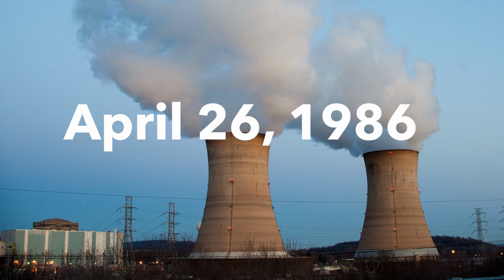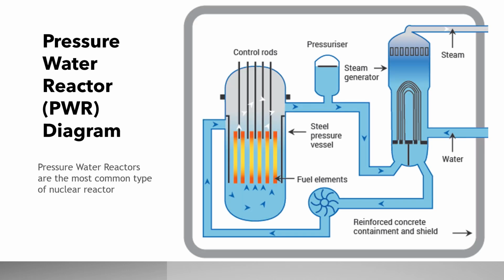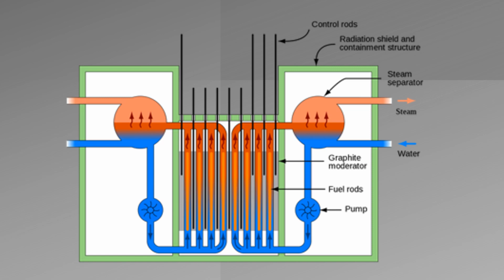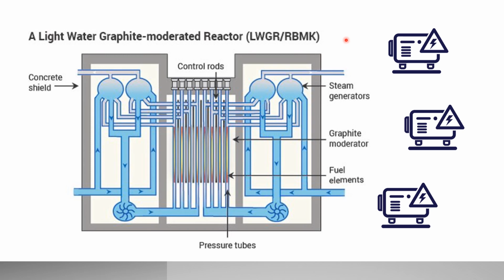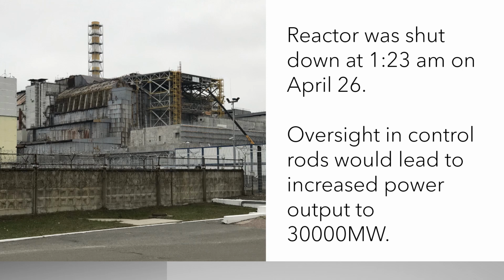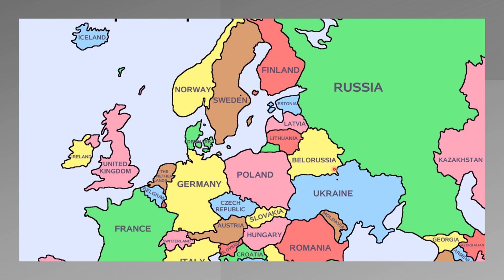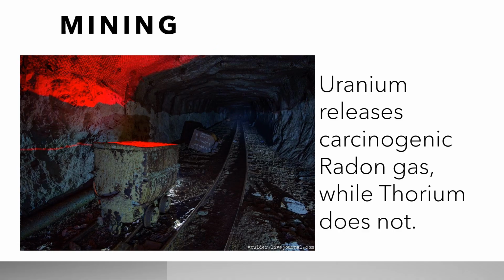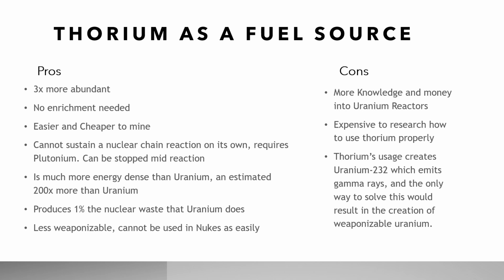Could Chernobyl "Happen Again"?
We all know about the Chernobyl Disaster at this point, but it's not too clear how it happened. Is it something we should worry about?

Video produced by Summit using PowerPoint.

Update on September 1st
Chapters:

0:00 Overview
0:59 Nuclear Fission
1:28 Reactor Components
1:43 PWR and RBMK Reactors
2:00 Reactors Components +
3:28 PWR and RBMK Reactors +
5:16 Safety Test
9:30 Response
12:20 Thorium Reactors
15:38 Another Chernobyl

References:

Bugai, D. A., Waters, R. D., Dzhepo, S. P., & Skalsk’ij, A. S. (1997). The cooling pond of the Chernobyl Nuclear Power Plant: A groundwater remediation case history. Water Resources Research, 33(4), 677–688.
Nuclear Power. (2023). Uranium 233. Nuclear Power.
Sam O'Nella Academys. (2016). Why Thorium rocks [YouTube Video]. In YouTube.
Wikipedia Editors. (2018, December 11). Chernobyl disaster. Wikipedia; Wikimedia.
Wikipedia Editors. (2019, November 30). Nuclear chain reaction. Wikipedia; Wikimedia.
Wikipedia Editors. (2020, March 10). Steam turbine. Wikipedia; Wikimedia.
Wikipedia Editors. (2022, February 10). Thorium-based nuclear power. Wikipedia; Wikimedia.
Wikipedia Editors. (2023, July 9). International Nuclear Event Scale. Wikipedia; Wikimedia.
World Nuclear Association. (2022, February). RBMK reactors. World Nuclear Association.
World Nuclear Association. (2023, May). Nuclear Power Reactors. World Nuclear Association.